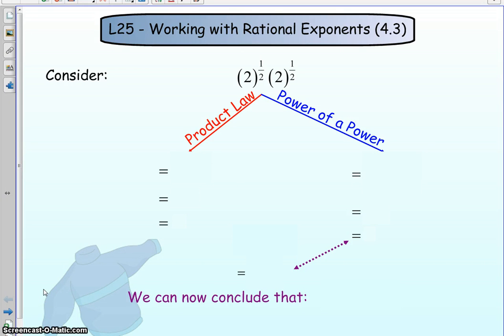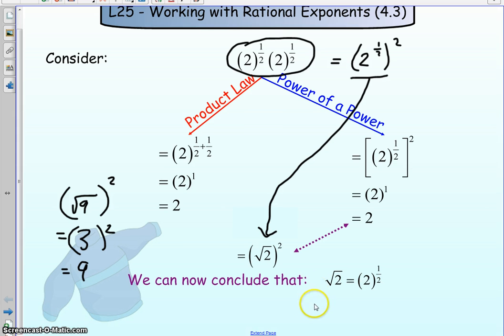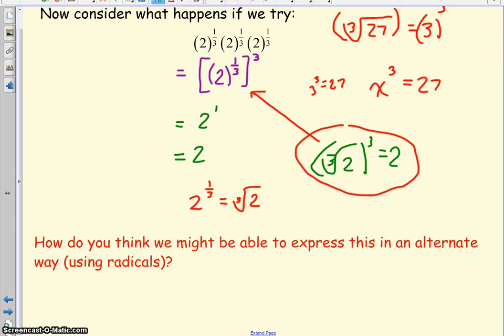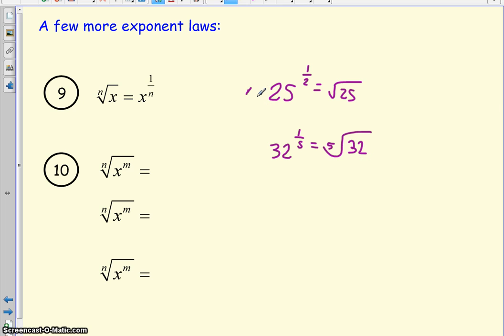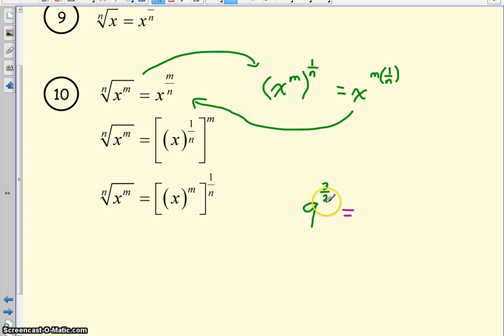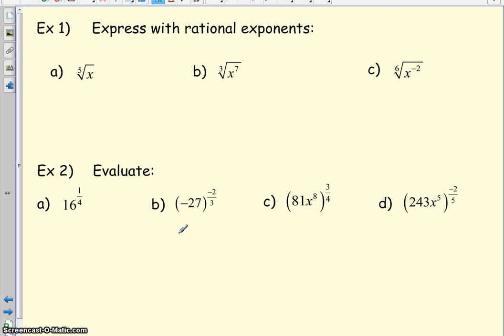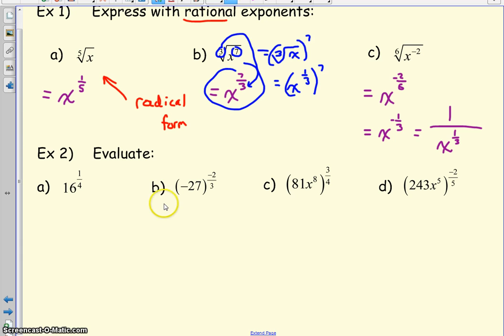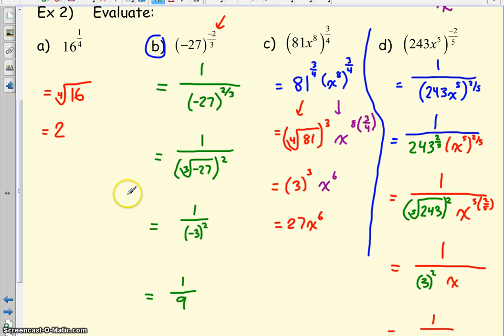3M - Lesson #25 - Rational Exponents (Part 1)